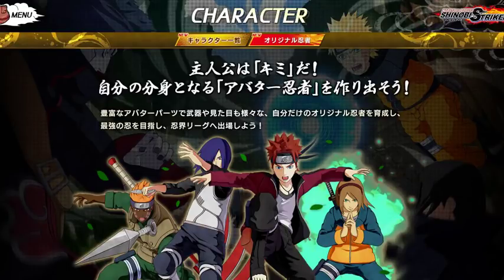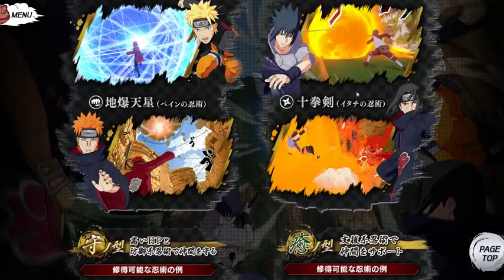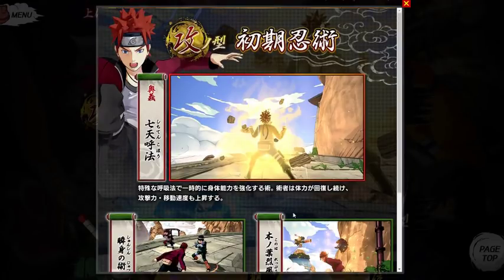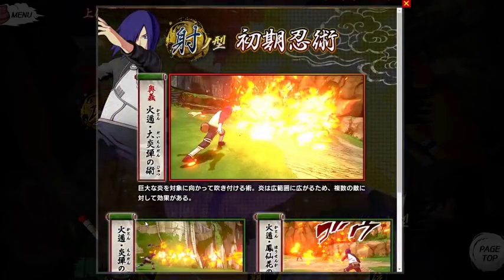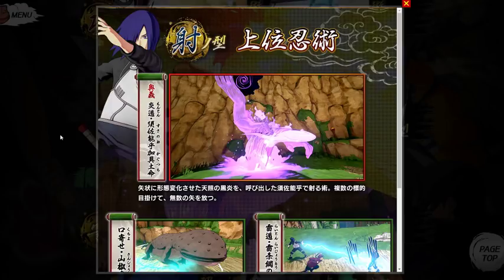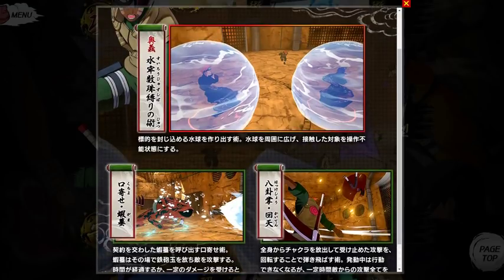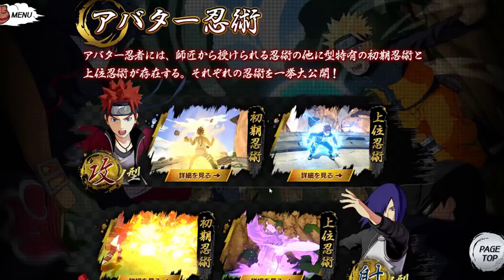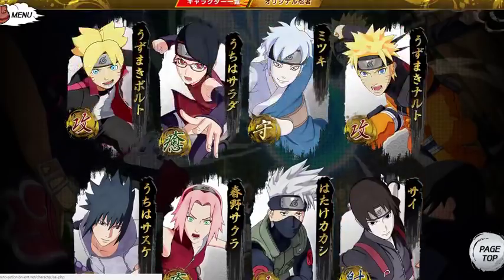BRAND NEW CAC JUTSUS AND ULTIMATE JUTSUS! SHINOBI STRIKERS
Title: BRAND NEW CAC JUTSUS AND ULTIMATE JUTSUS! SHINOBI STRIKERS

*Links:

[DISCORD] I deleted it. People are so petty.
[PSN] Jamar_Jets